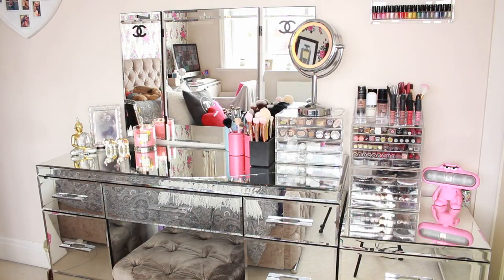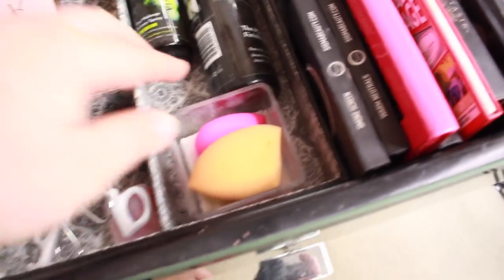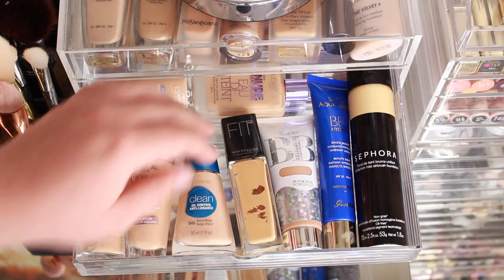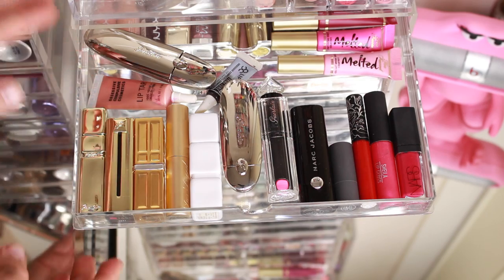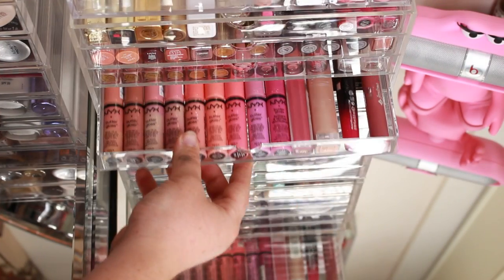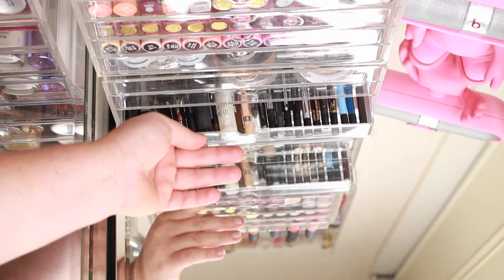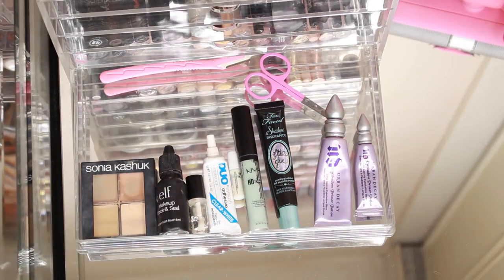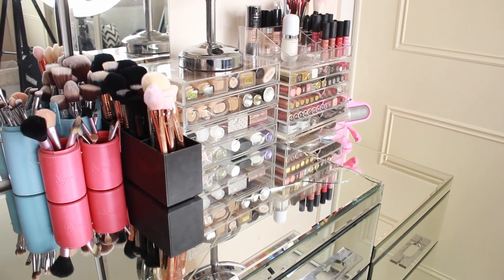My Make Up Collection 2016 | BellaBambinaxX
Want to be part of the same platform as me?!

❤ My Hair Extensions, Irresistible Me!

❤ My Silver Celebrity Monogram Necklace! MyNameNecklace.co.uk!

❤ How I get my teeth so white! Whitening Lightning

❤ Some of my favorite makeup, Gerard Cosmetics!

What I'm wearing (makeup):
❤ Lips:

What I'm wearing (clothes):
❤ Top:

Camera I used in my videos: Canon EOS 700D / Rebel T5i
Camera I use for Vlogging: Canon Legria Mini

XOX
-Aimee